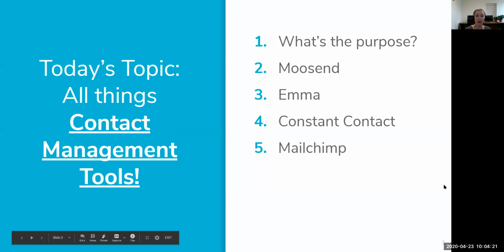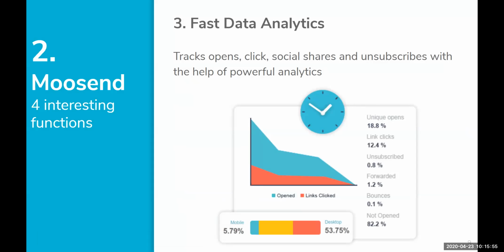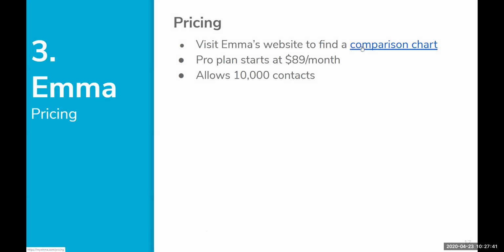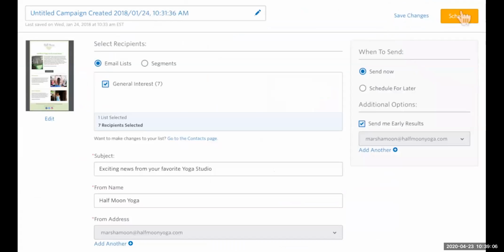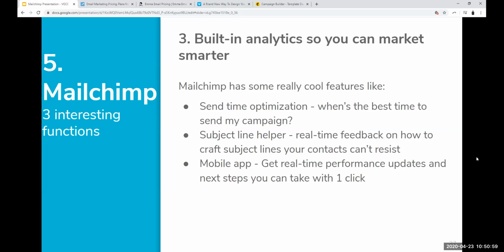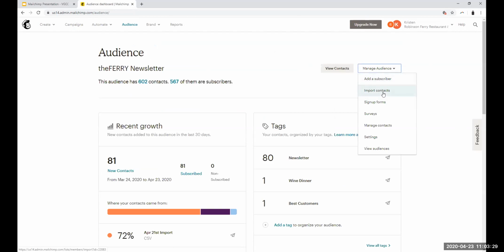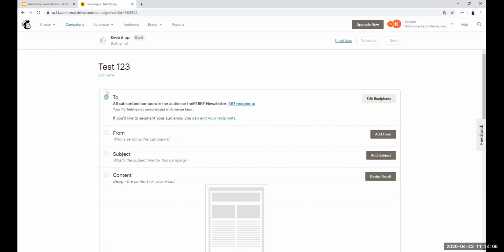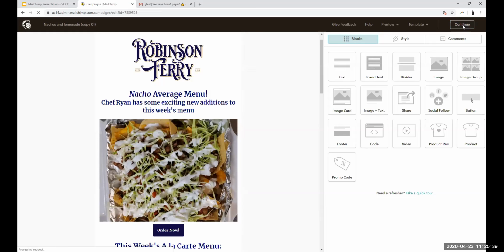Doing Business Remotely - Mailchimp, Constant Contact & Other Contact Management Tools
Now that we’re staying at home, chances are you have more time to clean up your email listserv. Use services like MailChimp, Constant Contact and other contact management tools to organize your email contacts into lists and create e-blasts.